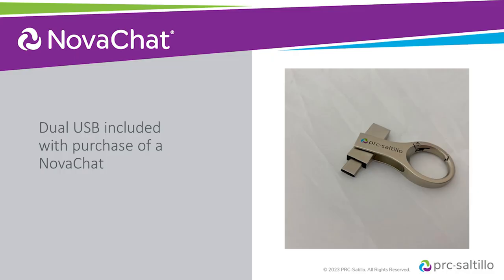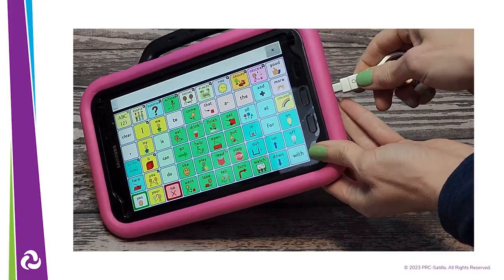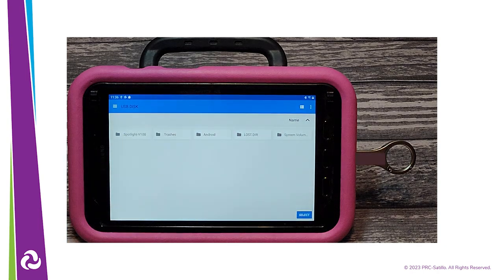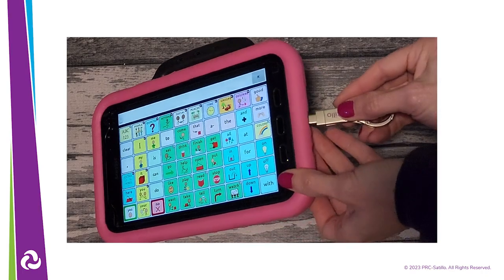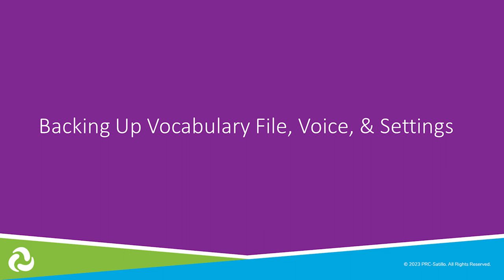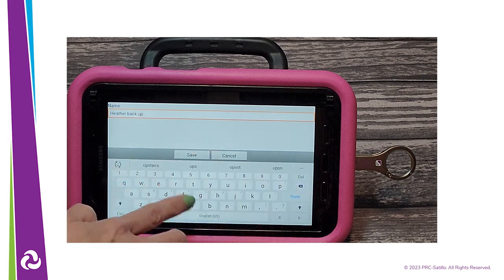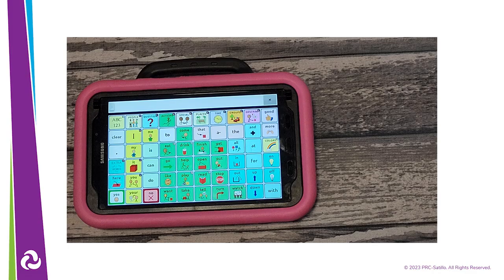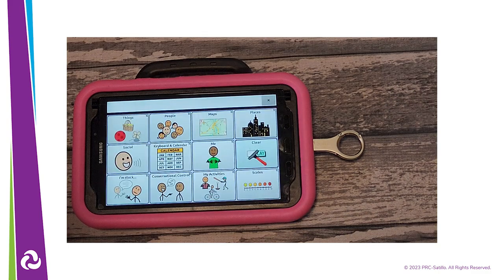NovaChat Backup & Transfer with Dual USB Drive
"In this video, learn how to back up and transfer a vocabulary file or a user on your NovaChat using a dual-USB drive.
0:00 Introduction
0:01:08 Backing Up Vocabulary File Only
0:02:25 Importing Vocabulary File Only
0:03:18 Backing Up Vocabulary File, Voice, & Settings
0:04:38 Restoring a User (Vocabulary file, Voice, & Settings)"